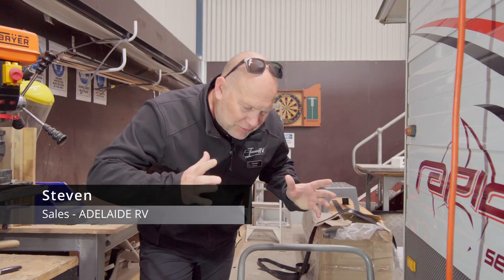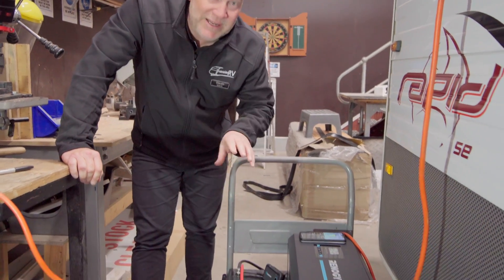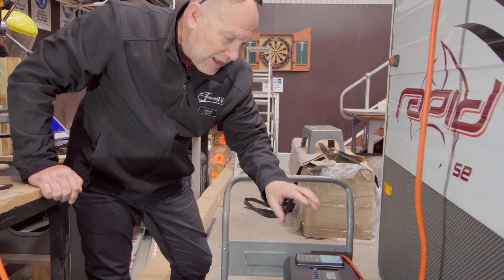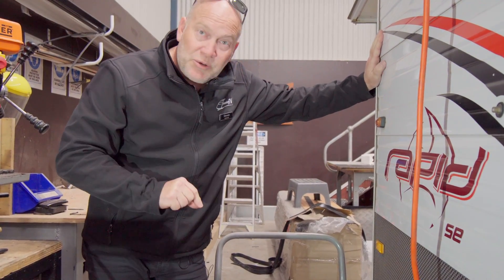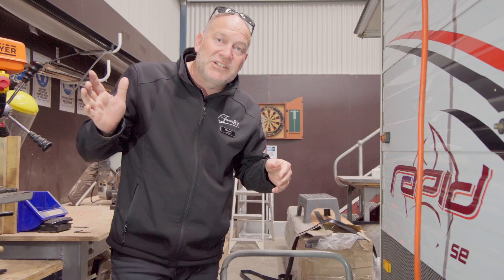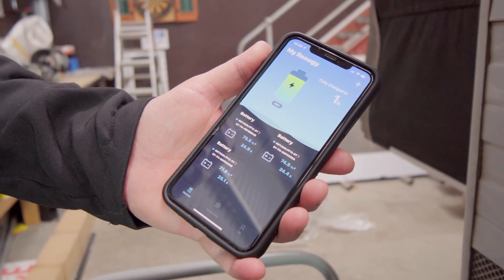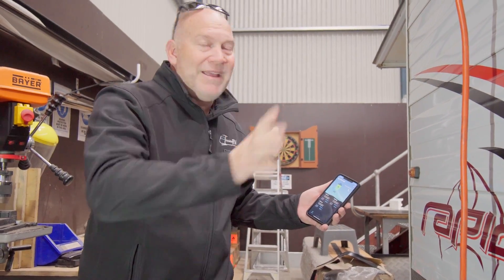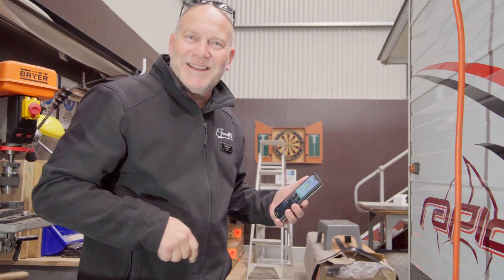Crazy power for a caravan - RENOGY lithium battery array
In an effort to offer better products and services the guys in the workshop have opted to try out a Renogy battery system to see how well it works. Steve is here to talk you through our little experiment...